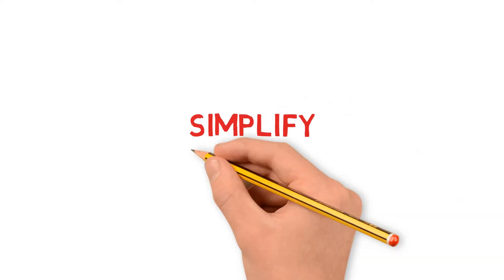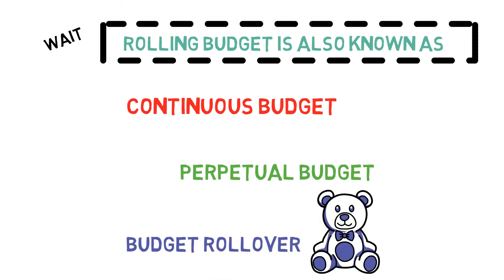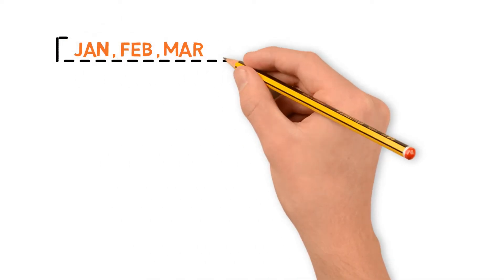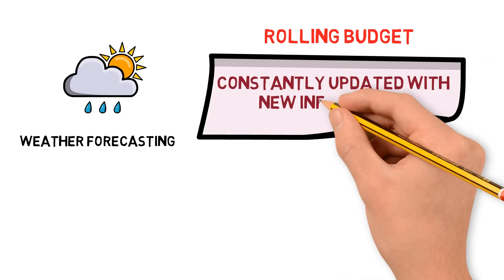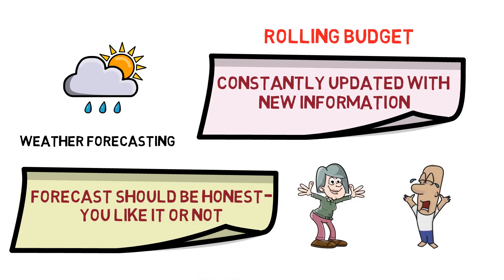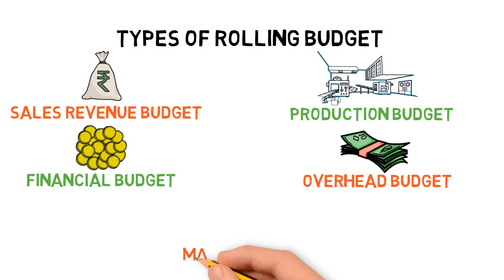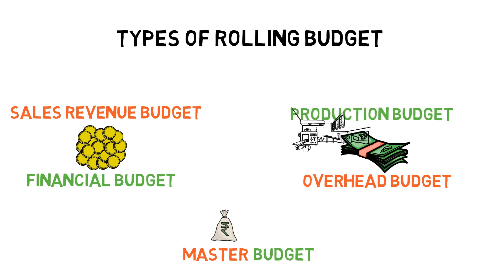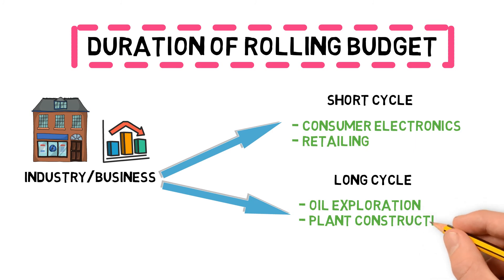Rolling Budget | Budget Rollover | Dr.Shuchi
The video explains the concept of Rolling Budget in a simplified manner. The video covers the following aspects about the Rolling Budget:
- Alternative names of Rolling Budget
- Meaning of Rolling Budget
- Characteristics of Rolling Budget
- Duration of Rolling Budget
- Types of Rolling Budget
- Benefits of Rolling Budget
The video explains the importance of rolling budget over other budgets. A detailed example is provided for better understanding of the concept.
Dr.Shuchi, an expert in the field, has presented the content in a manner which is easy to comprehend. In case the viewers want to request any other video, they can mention the desired topic in the comment box or can directly mail to .